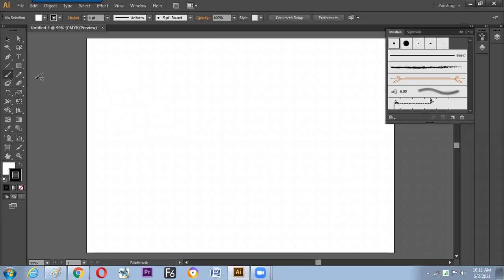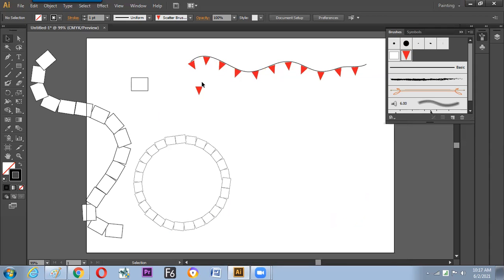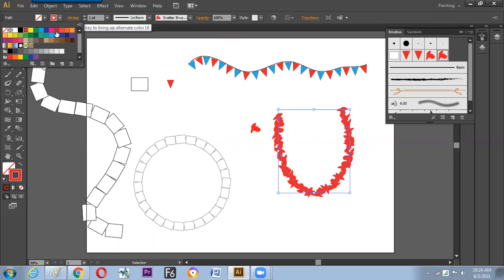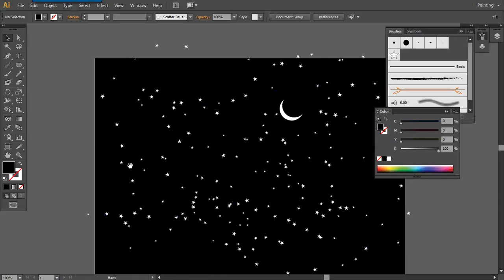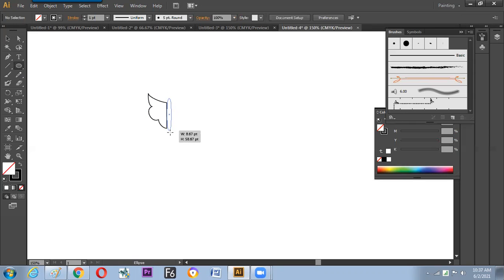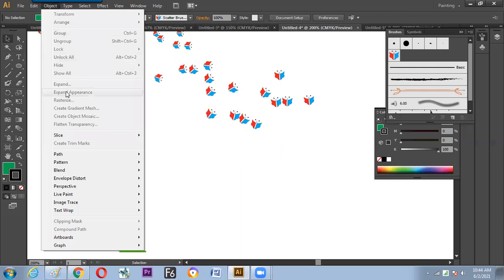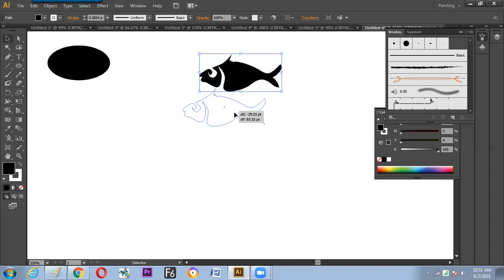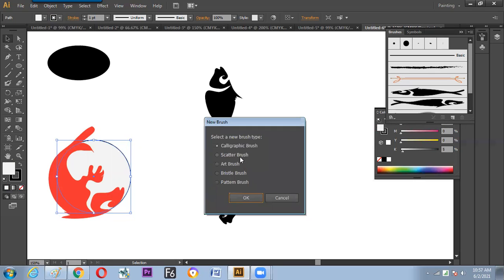illustrator brush tool part-2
scatter brush - flag design
art brush- stretch design